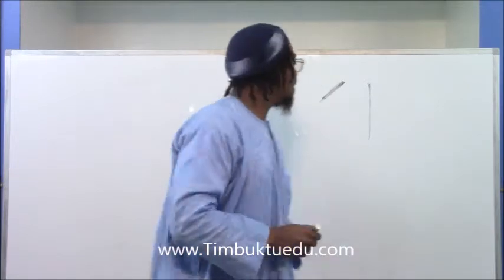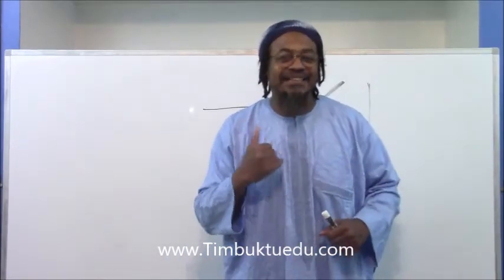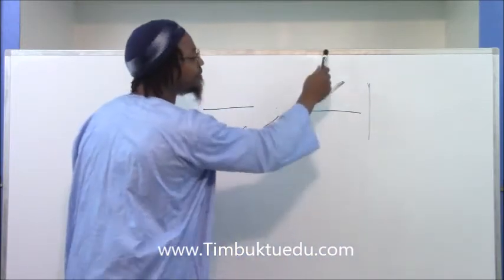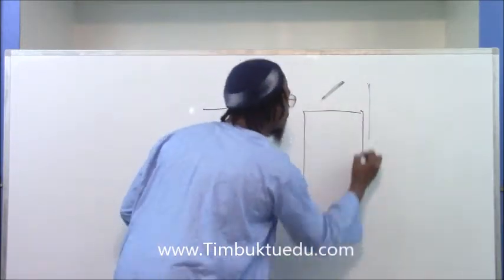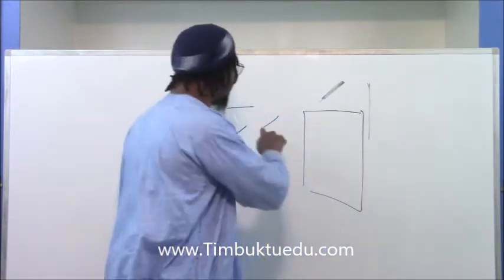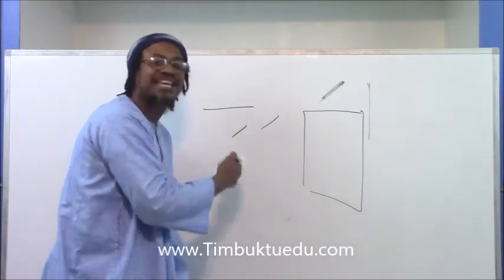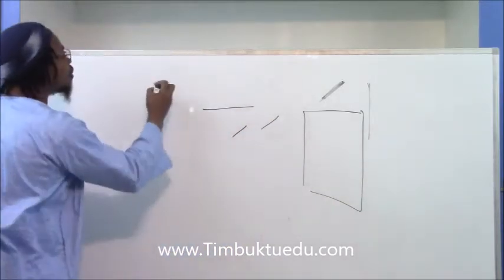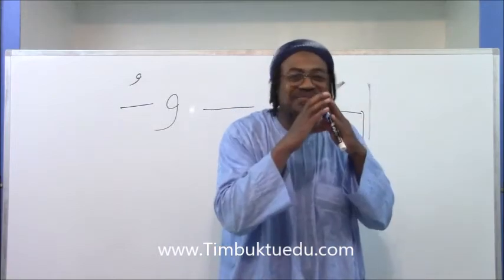Tajweed Rules! 06 Harakaat and Their Origins ABU TAUBAH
Tajweed Rules! 06 What are the origins and usages of fatHah, kasrah and Dammah?

Join us at timbuktuedu.com for in-depth tajweed lessons, HifDH al Qur-aan and more!